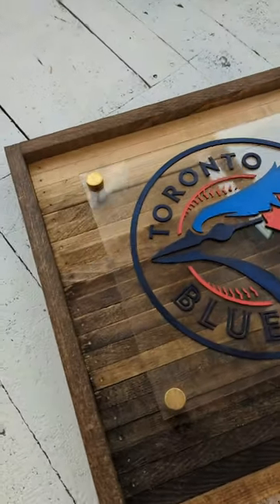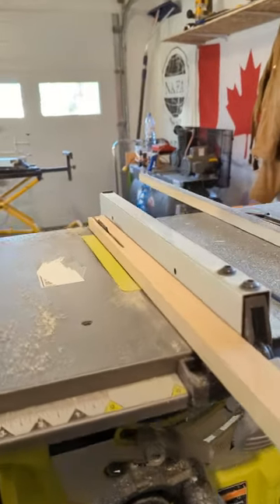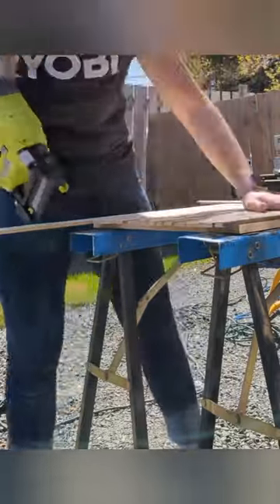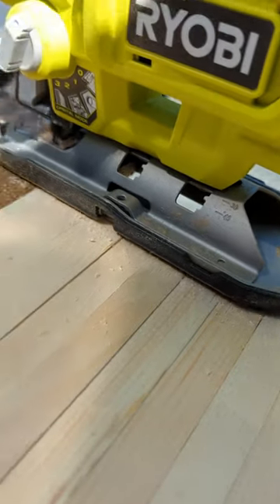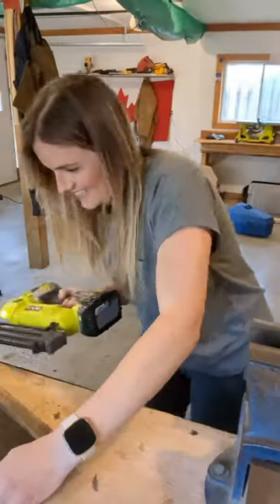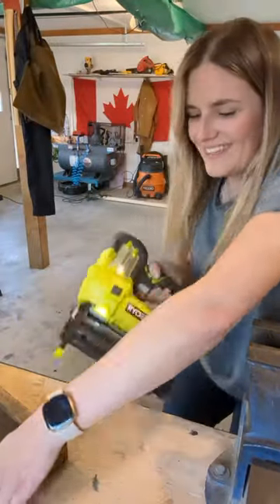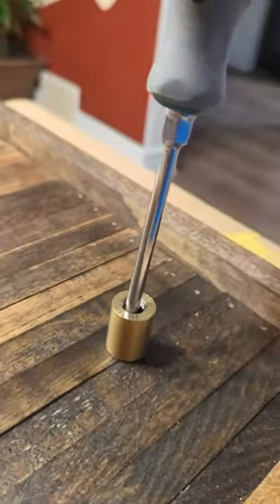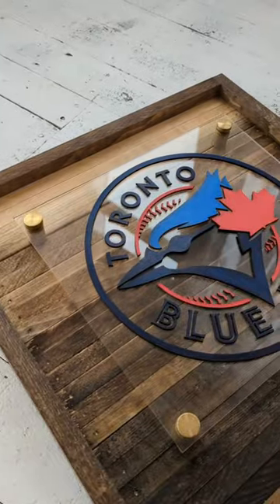Swing for DIY success! ⚾DIYWoodworking